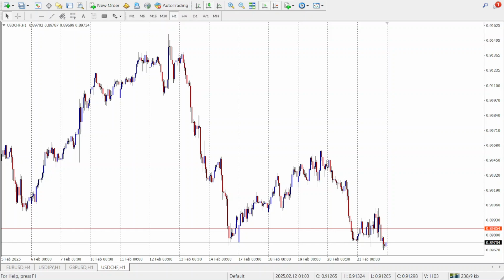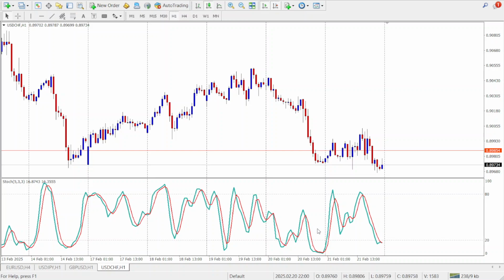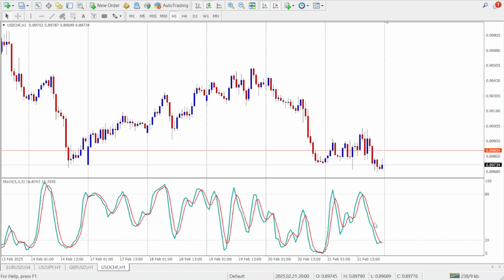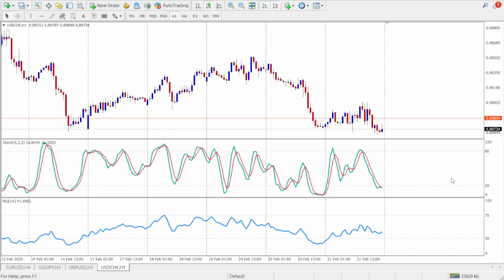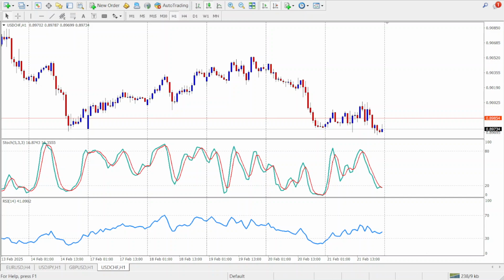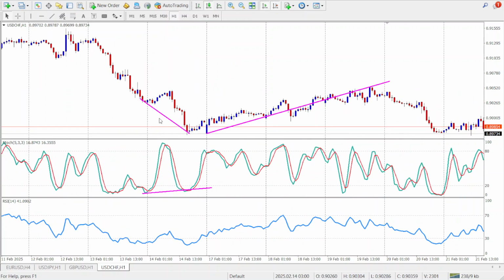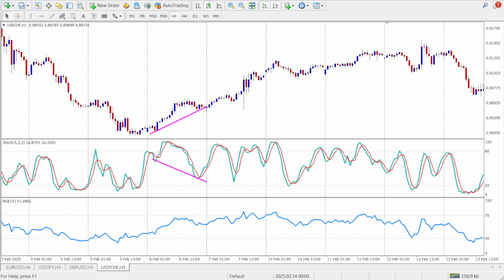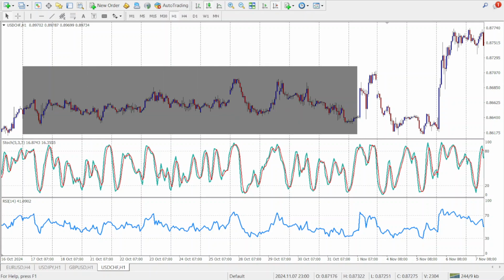The Best Stochastic Indicator Strategies To Trade Forex & Crypto Like a Pro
In this video, we’re diving into one of the most powerful tools in technical analysis—the Stochastic Indicator. Whether you're trading forex, crypto, or stocks, the Stochastic is a must-have indicator that can give you valuable insights into overbought or oversold market conditions. But how do you use it effectively?

We’ll break down the most effective strategies to trade using the Stochastic Indicator. From momentum trading to reversal strategies, this video will cover everything you need to know to start using the Stochastic to your advantage.

First, let’s talk about how the Stochastic Indicator works. It's a momentum oscillator that helps identify when an asset might be overbought or oversold. This can give you a heads-up on when to enter or exit a trade.

We’ll cover the classic strategy using the Stochastic’s crossing signals, which is an excellent tool for spotting potential trend changes. We’ll also explain how you can use the Stochastic alongside other indicators like RSI to create more reliable trade setups.

Moreover, we’ll explore some advanced techniques, including divergence and range-bound market strategies, and how to combine them with the Stochastic for more accurate signals.

So, whether you’re a beginner or an experienced trader, this video will give you the strategies and knowledge to start using the Stochastic Indicator effectively in your trading routine.